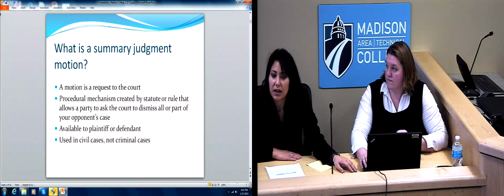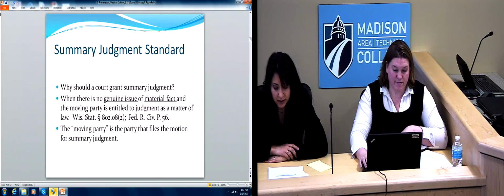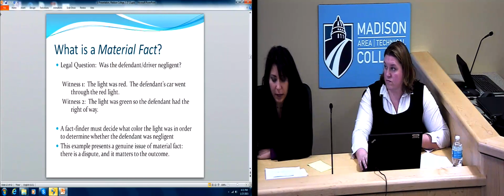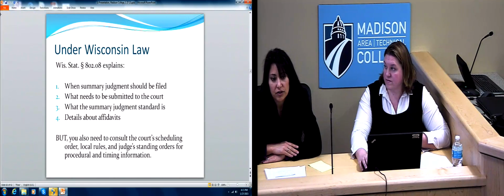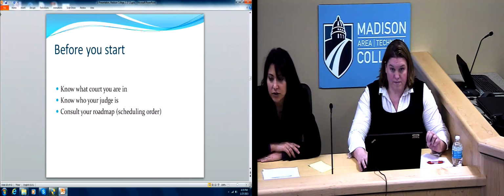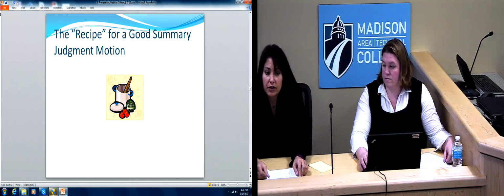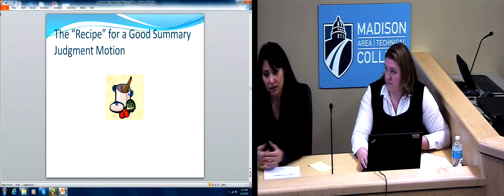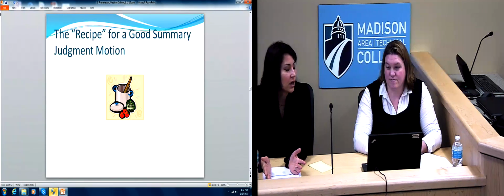Summary Judgment Part 1 of 2 01 27 15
Basic Overview of Summary Judgment Procedure in Wisconsin, Part 1 of 2
Presented by Assistant Attorney General Anne M. Bensky and Paralegal Jackie K. Righter at the Madison College eCourt Complex on Tuesday, January 27, 2015